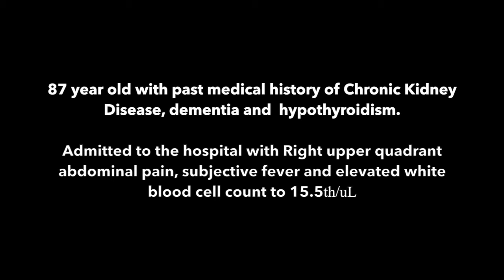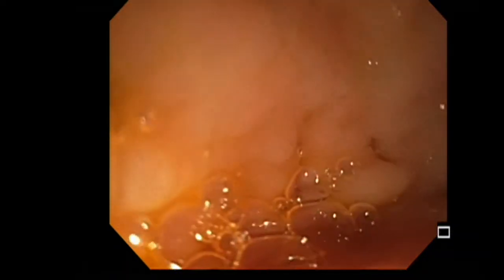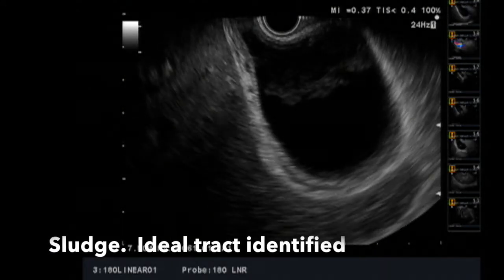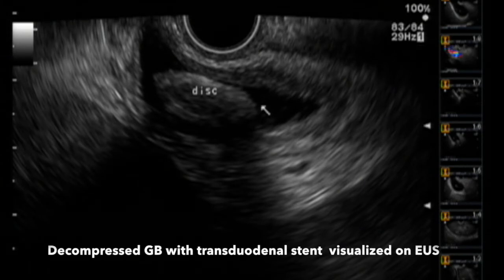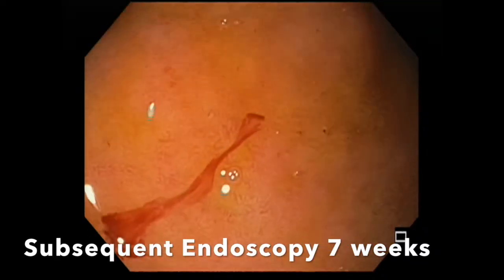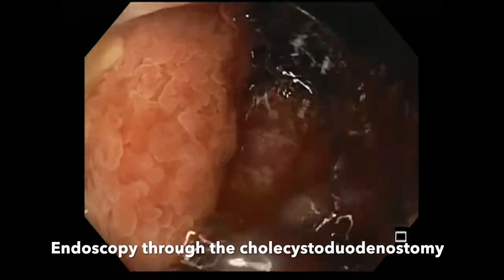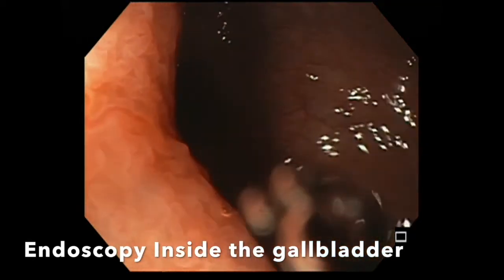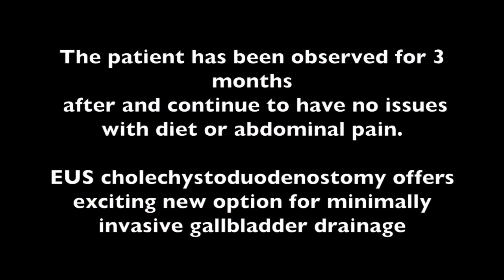EUS Gallbladder drainage by LAMS/Axios transduodenal route ( cholecystoduodenostomy )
An exciting innovation in EUS guided therapeutic endoscopy.  While cholecystectomy remains the gold standard for cholecystitis (infection of the gallbladder) and symptomatic cholelithiasis, some patients have a high risk for surgical complications.  Also some patients can not have a laparoscopic route.  We are working on an FDA trial investigating EUS guided lumen opposing stents (LAMS) to drain the gallbladder via creation of internal ostomy.  This video describes a case and the technique.